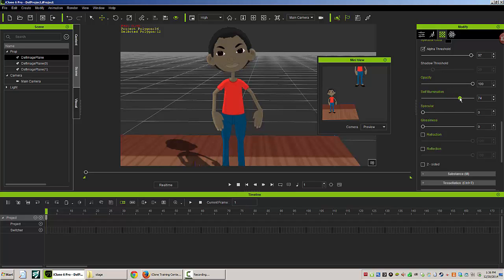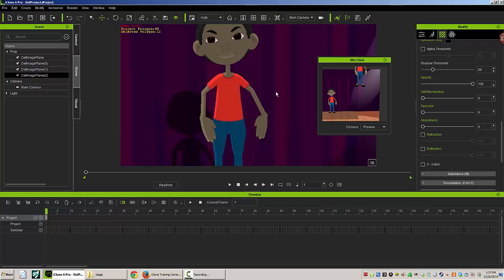Accidental Cel Shading in iClone 6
I accidentally stumbled into a technique that could potentially be used to create higher-end celshading using iClone.